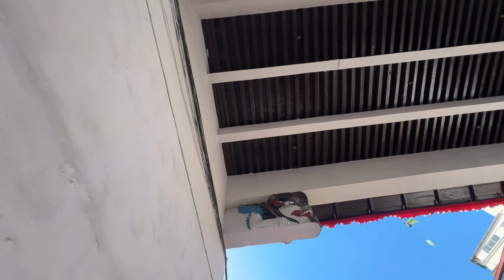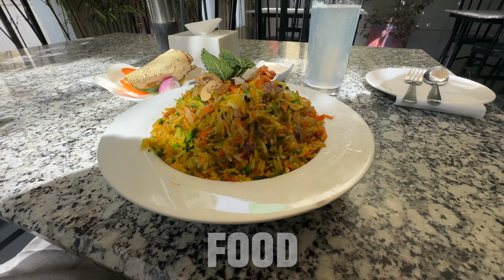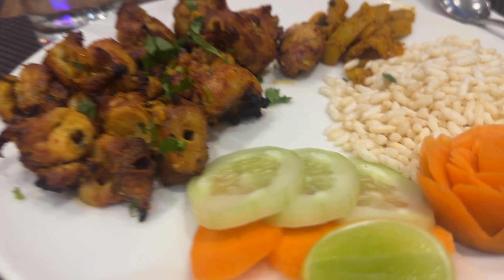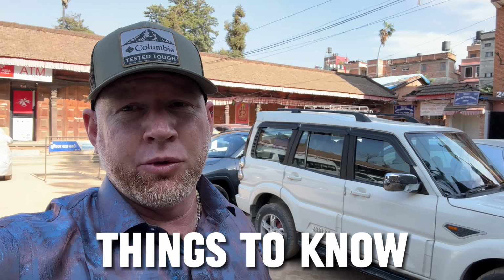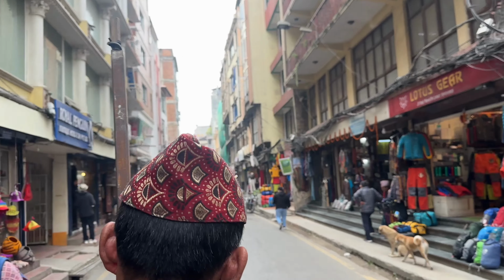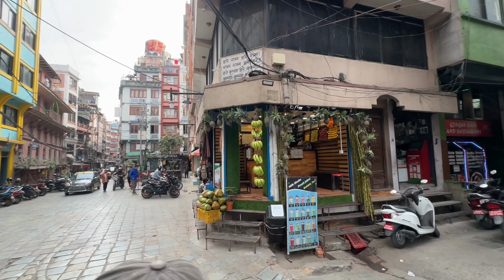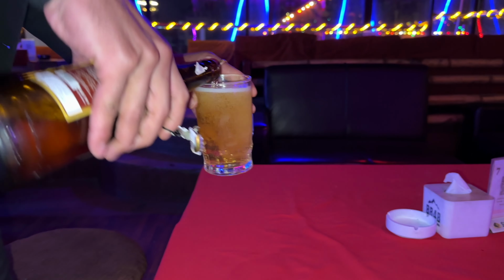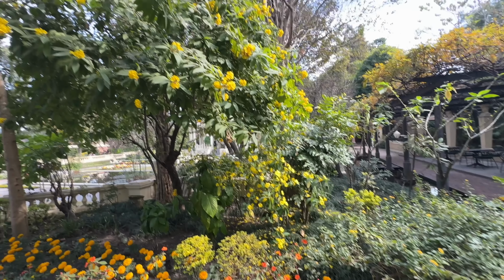Everything You Need To Know About Visiting Nepal 2025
Are you looking for information about visiting Nepal? In this Nepal travel guide we discuss travel tips and things to do. We discuss places like the Himalayas, arrival into Nepal, the Nepalese Rupee and much more. This Nepal travel guide will leave you very informed about the things to know when you visit this Asian country. Nepal safety is a concern for travelers and we address that in this guide.

This is the Island Hopper TV highlights channel. IHTV travels around the world to show you another side of adventure. We explore Asia, Latin America, Europe, Middle East, Africa and much more!